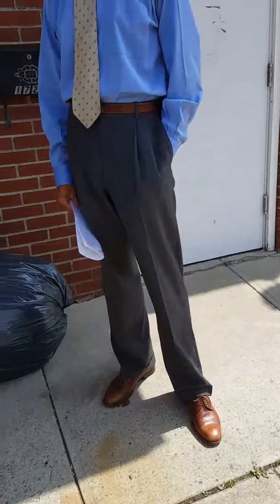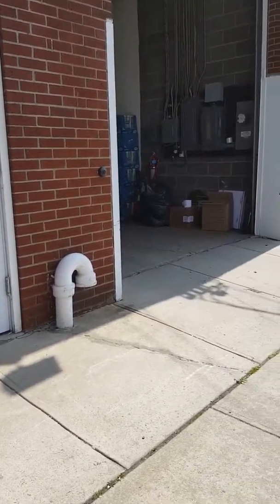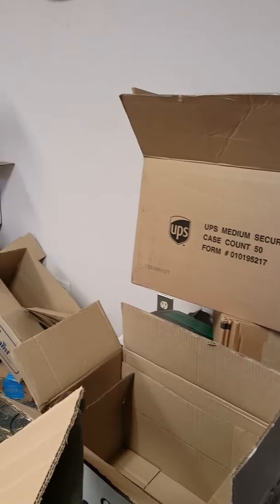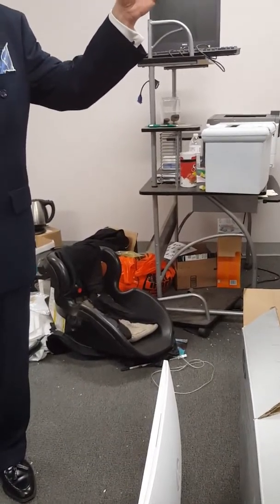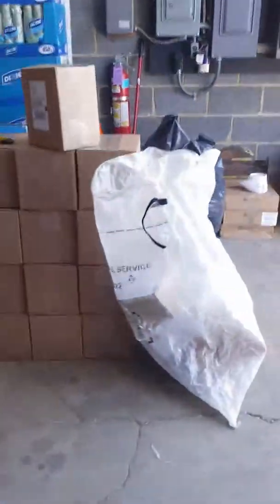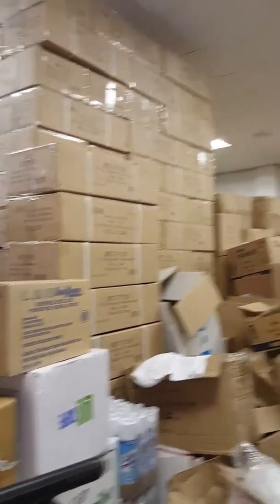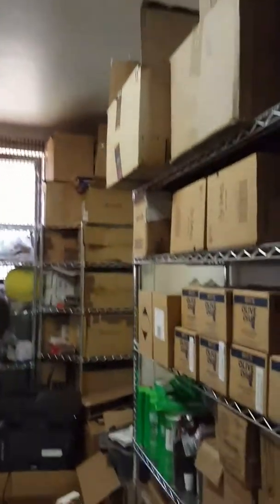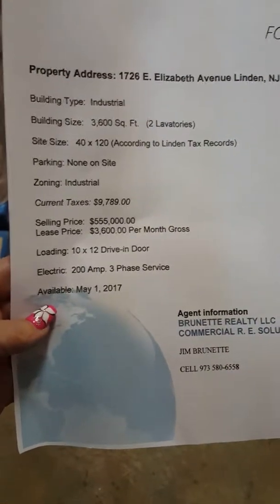1726 East Elizabeth Ave property